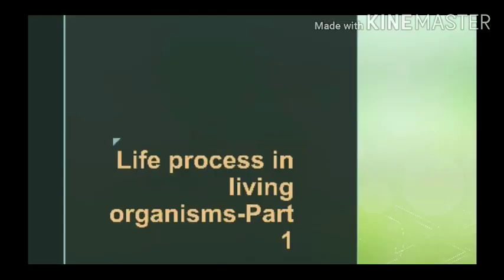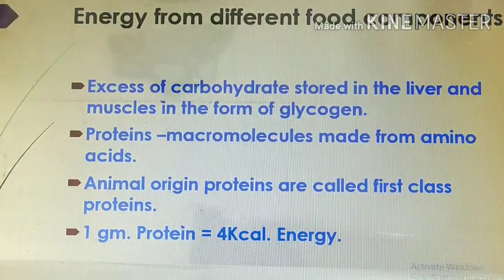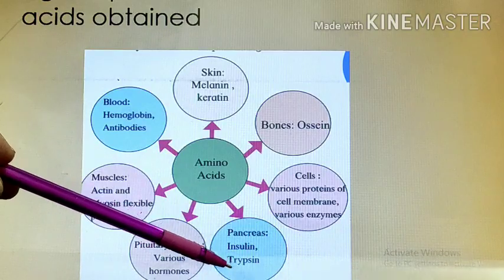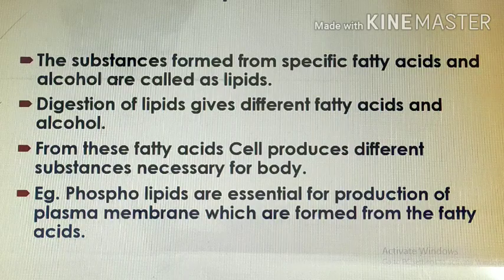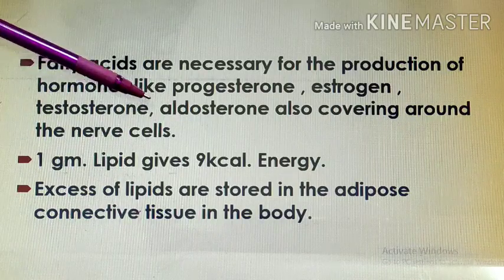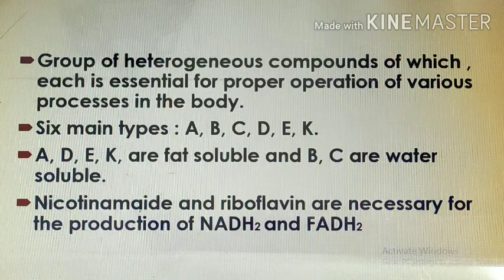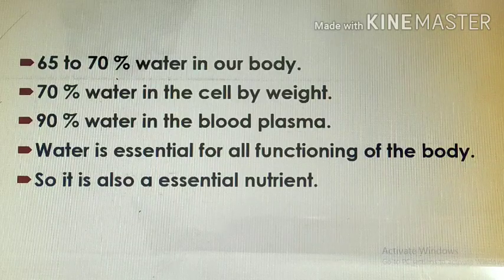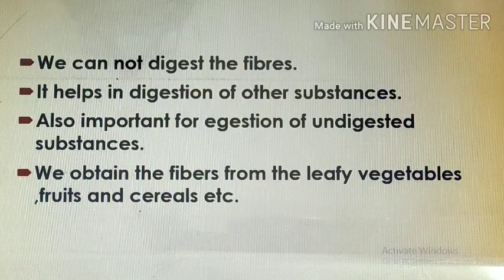SSC | Semi medium | Life process in living organisms | Lecture 4| by Sunita Chaudhari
Energy production from different food components.